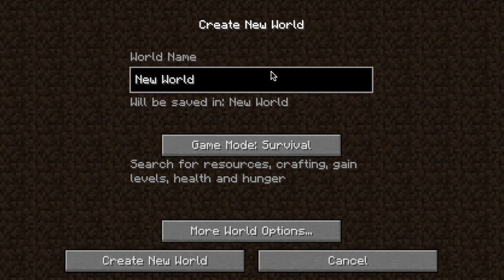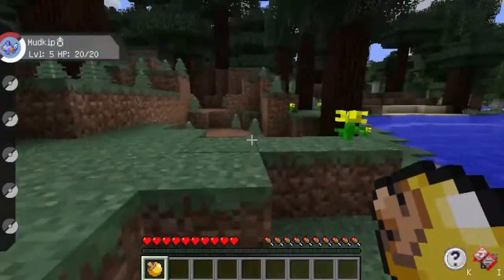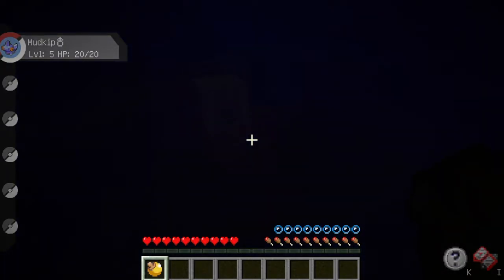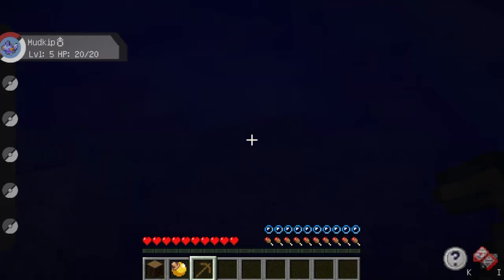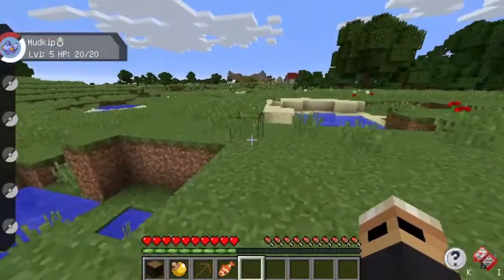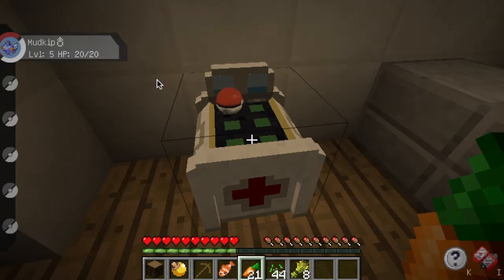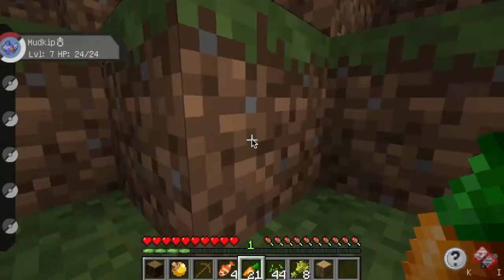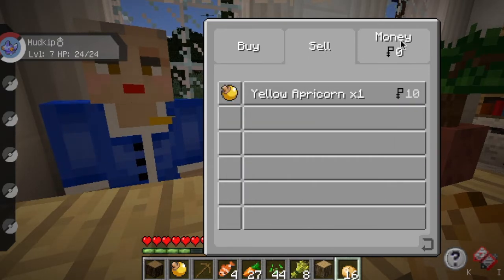Pixelmon - I Choose You [1]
This video is about how I pick my starter Pokemon and start my Pixelmon journey.

If you want to play Pixelmon for your self here is the download